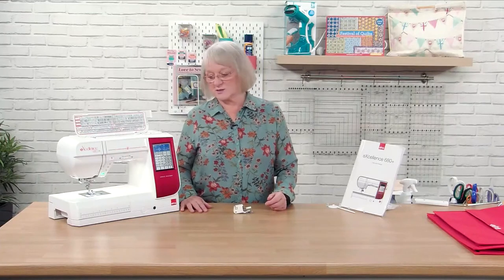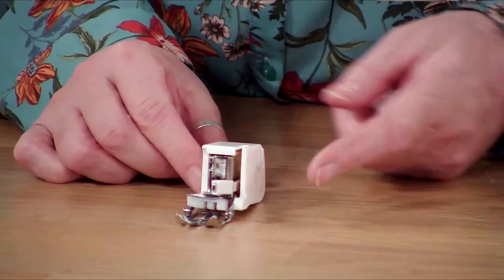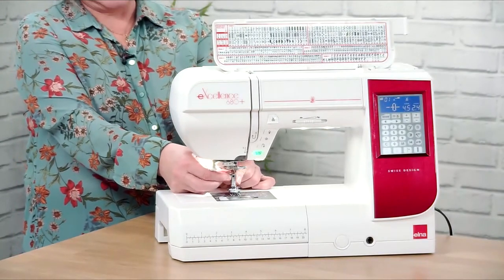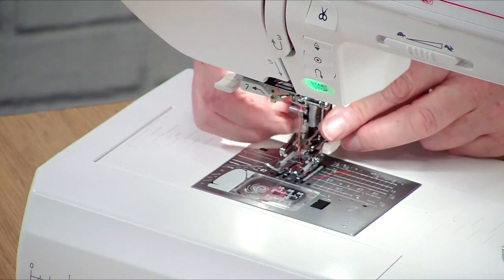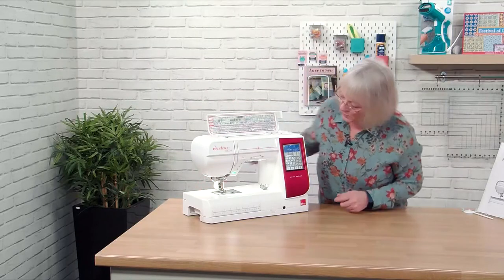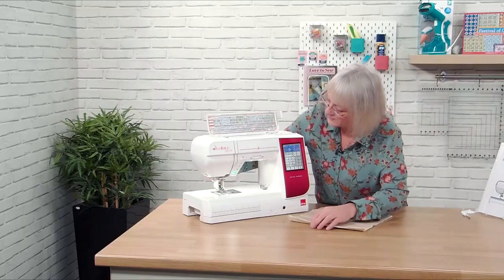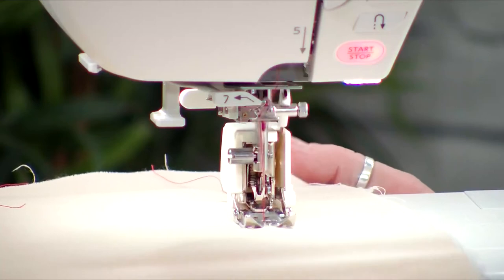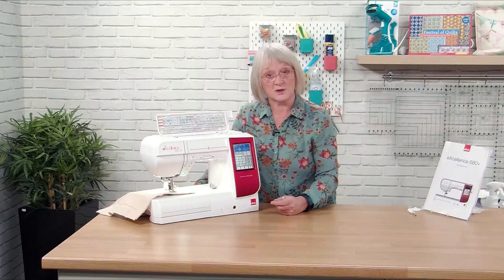Attaching a Walking Foot - Elna Sewing Machine - Jayne Brogan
Learn how to attach your Elna Walking foot to your Elna Sewing Machine.

or via our UK call centre on 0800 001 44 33.